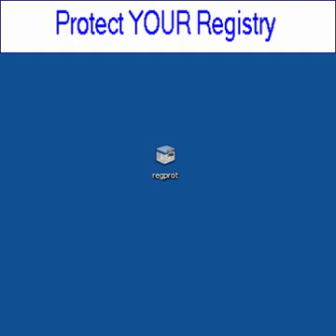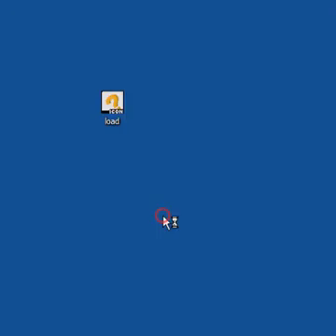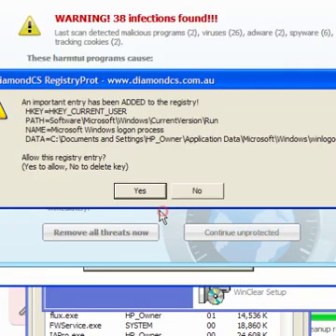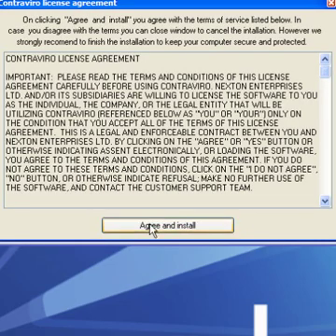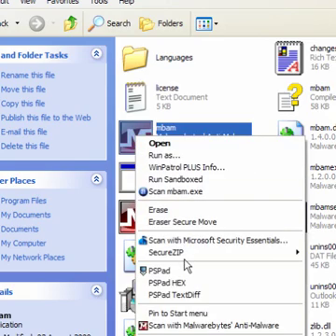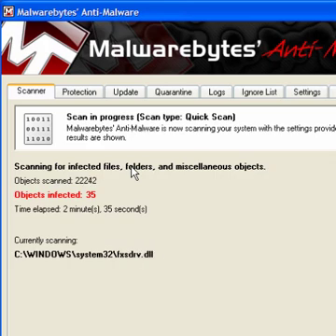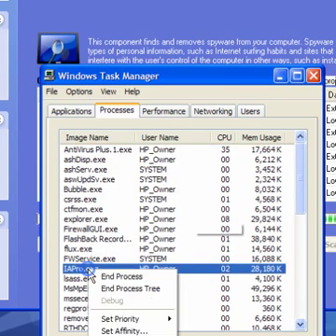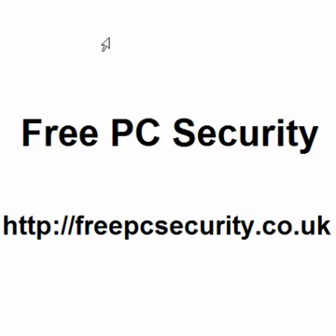Rootkits, Malware and Registry Protection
Rootkits are small software programs designed to hide themselves so that users are unaware that their system has been compromised.